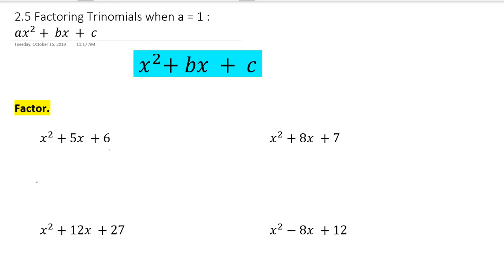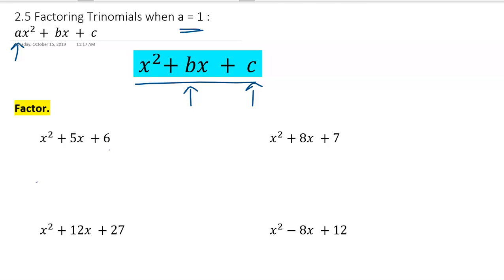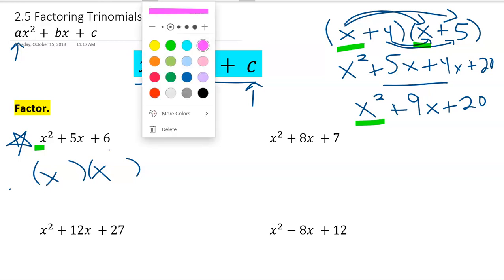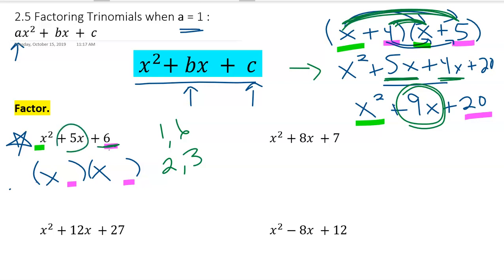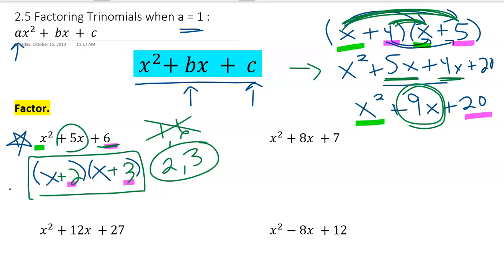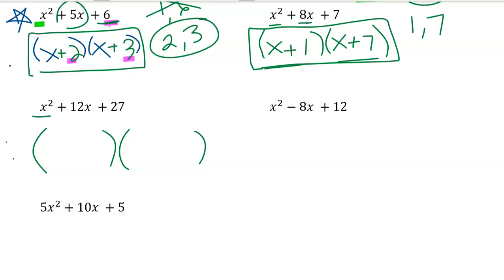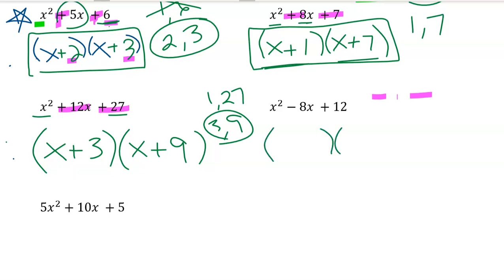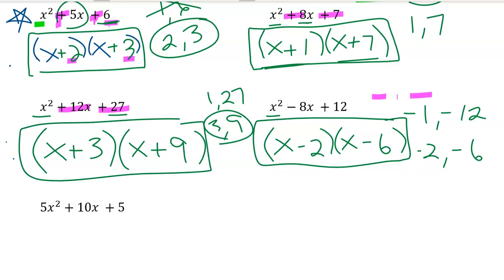Factoring a is 1